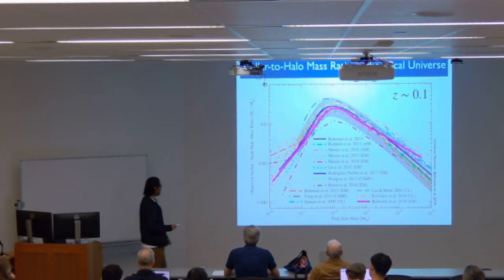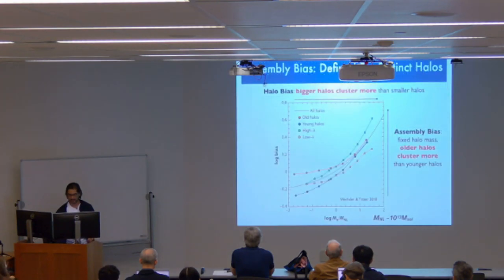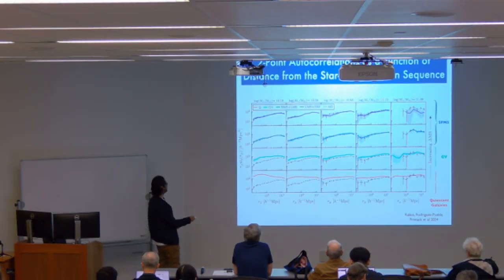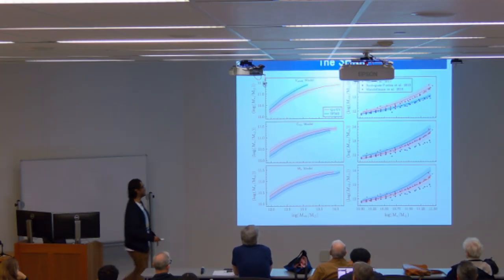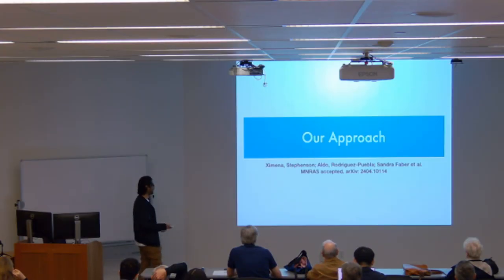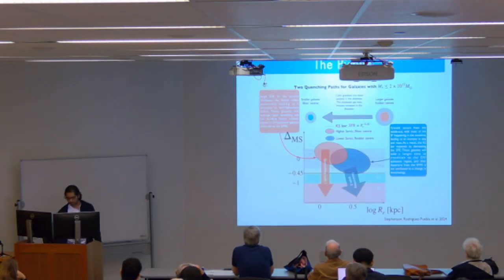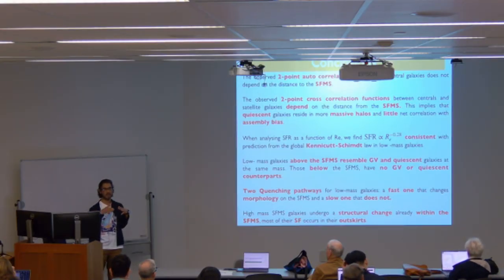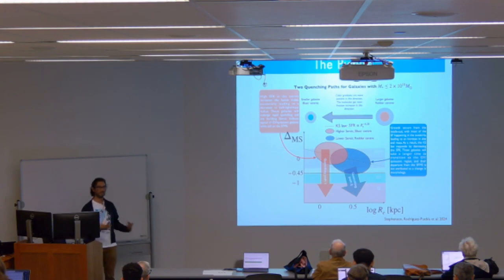2024 UCSC Galaxy Workshop: Aldo Rodriguez Puebla What are the halos of star-forming and quiescent...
2024 UCSC Galaxy Workshop: Aldo Rodriguez Puebla What are the halos of star-forming and quiescent central galaxies